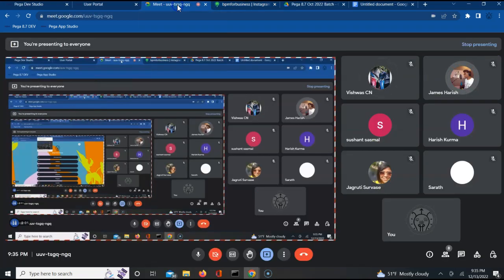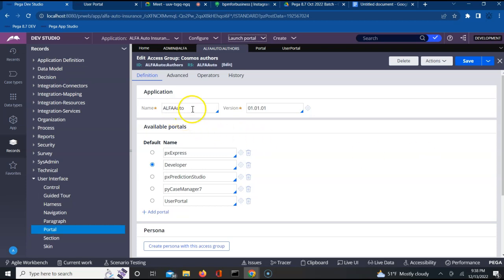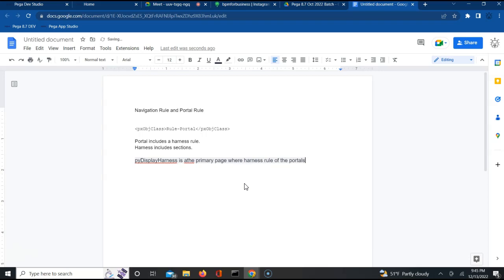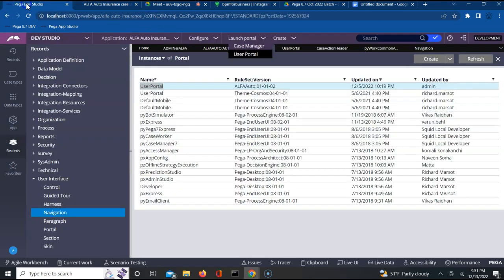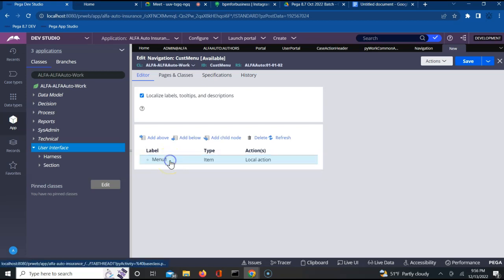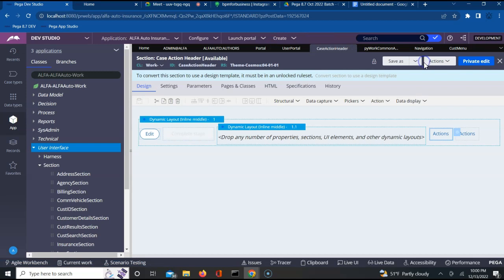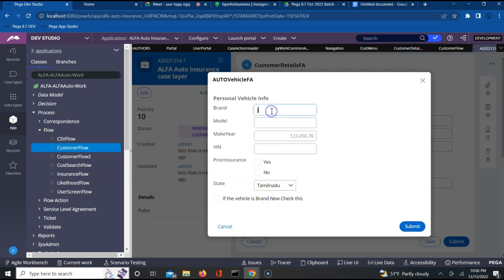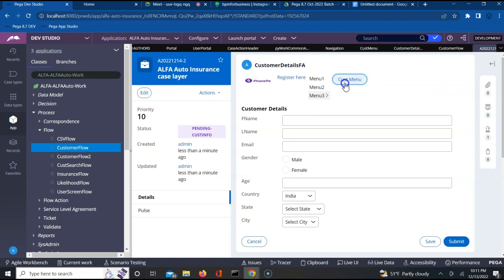Pega 8.7 | Navigation Rule in Pega for Absolute Beginners Explained | Day 47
Do you like to get trained with us ?

▬▬▬▬▬ New to the "TechWorld With Abdul "? ⬇️  ▬▬▬▬▬